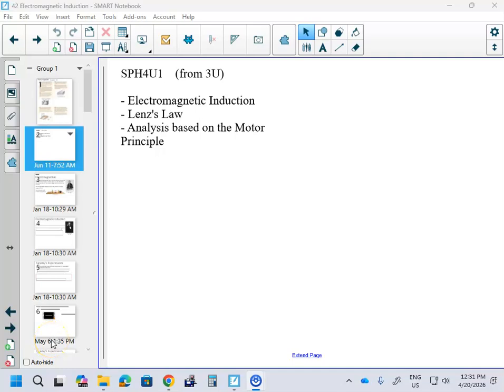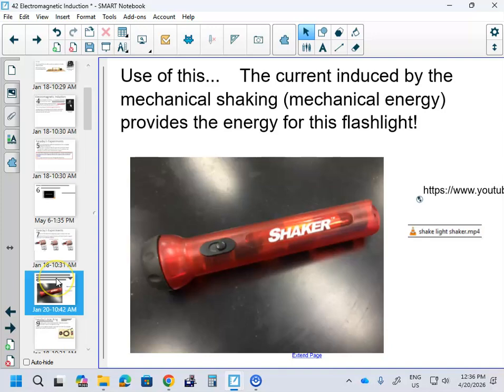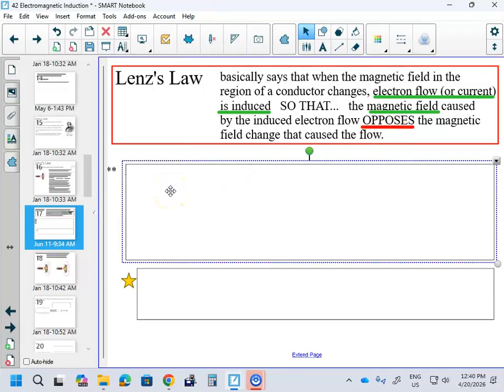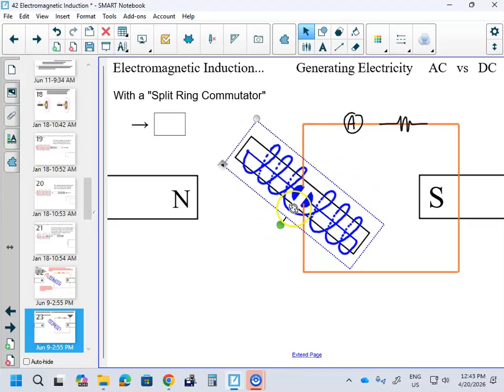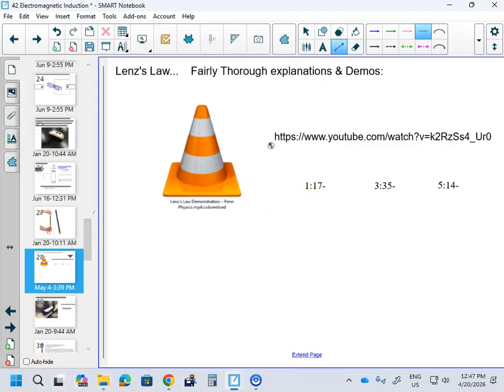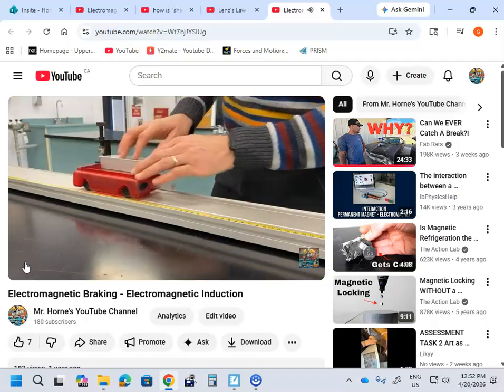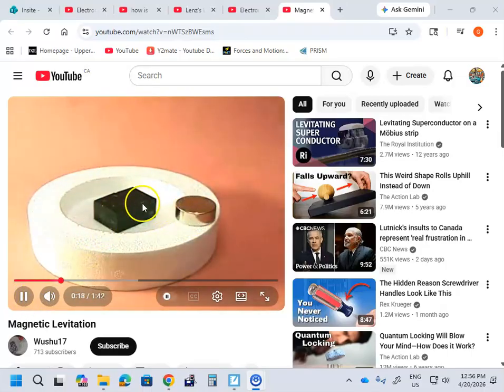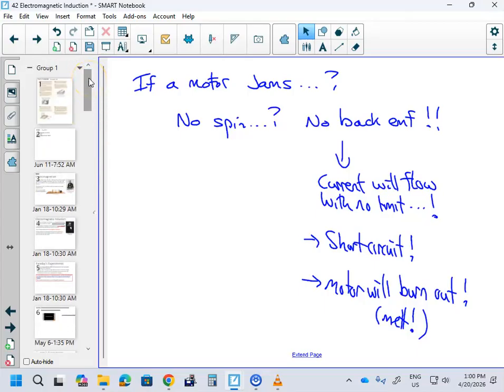42 Electromagnetic Induction